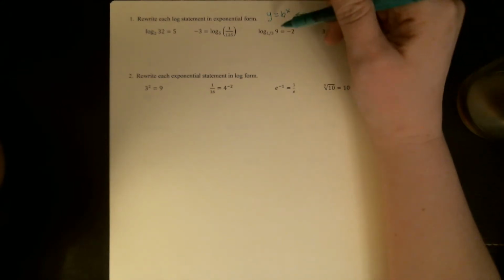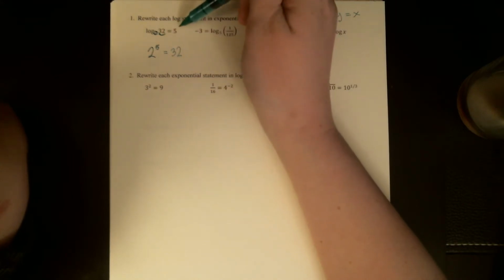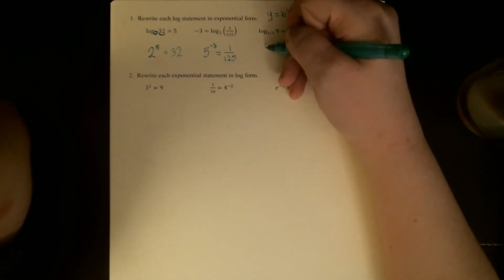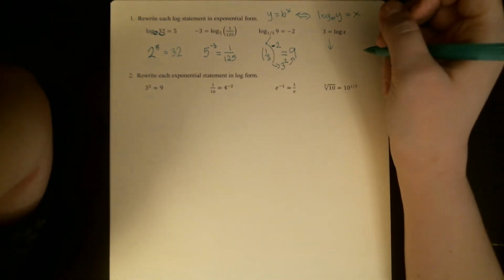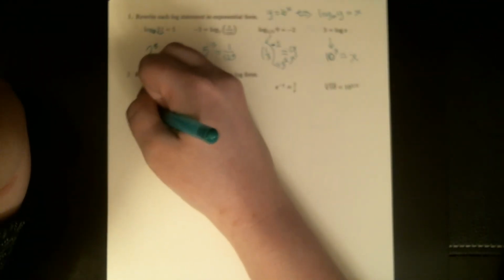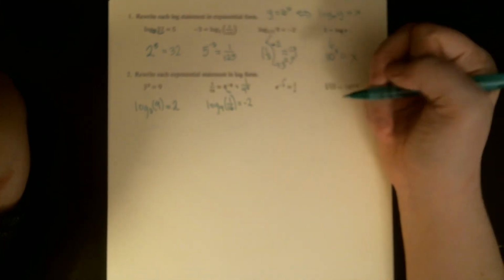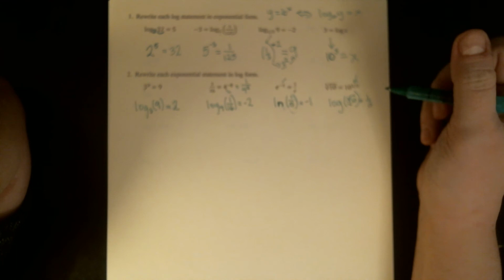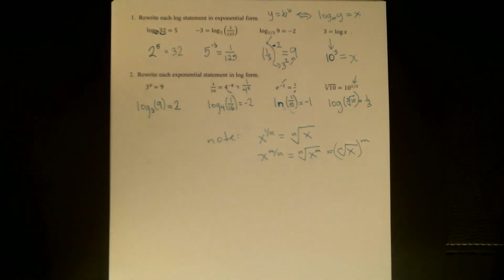4.1 Swtich between exponential and log form